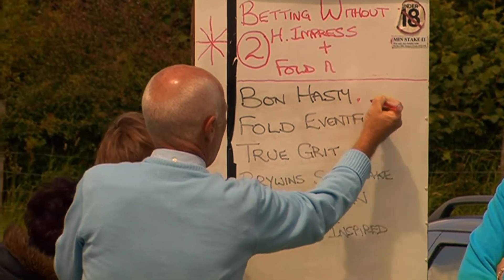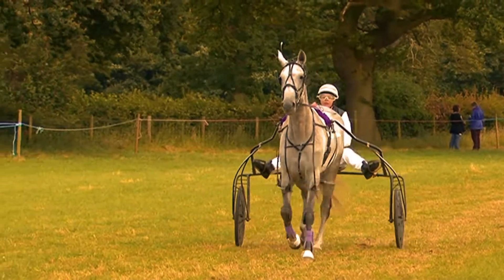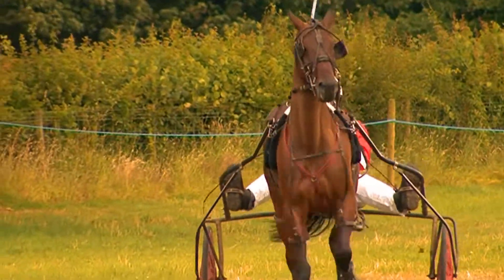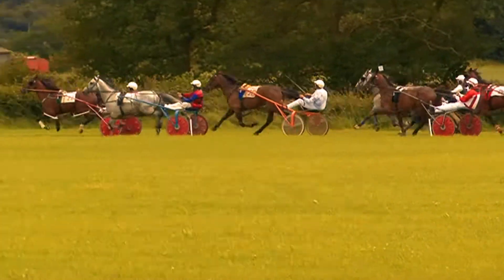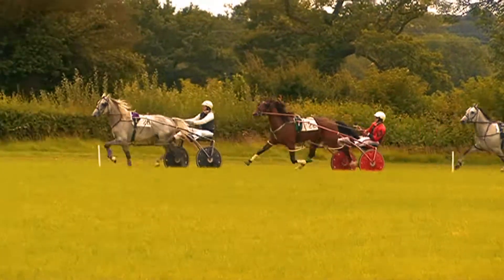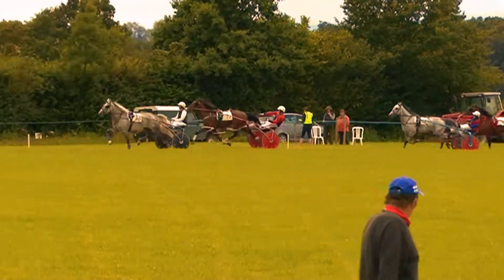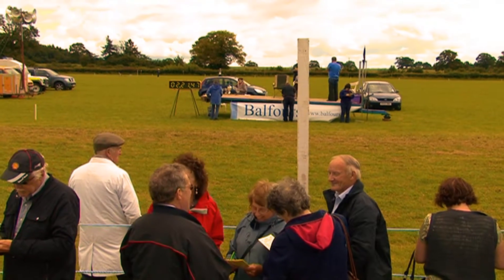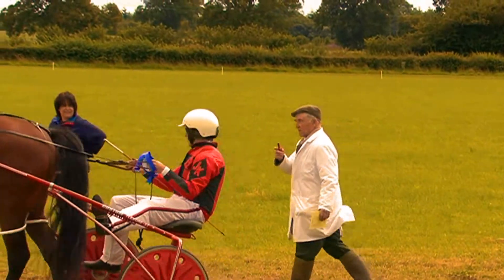LUDLOW HARNESS RACES 2011 NOVICE HEAT 2